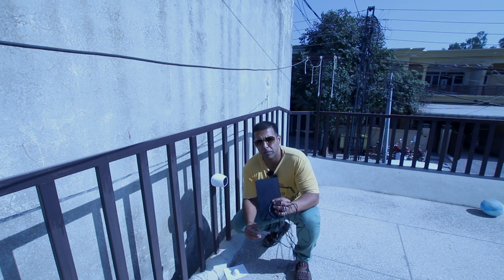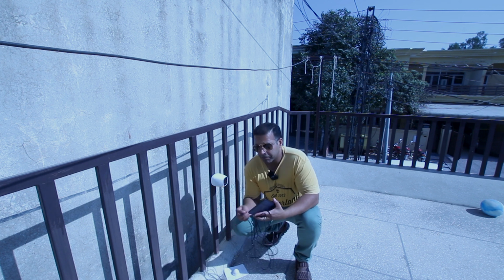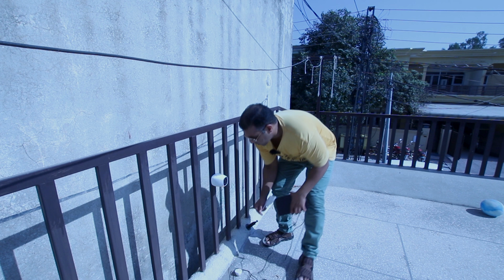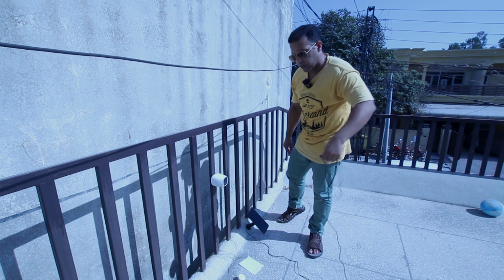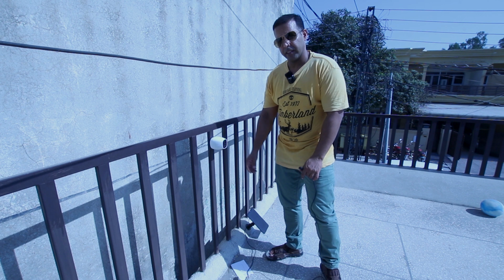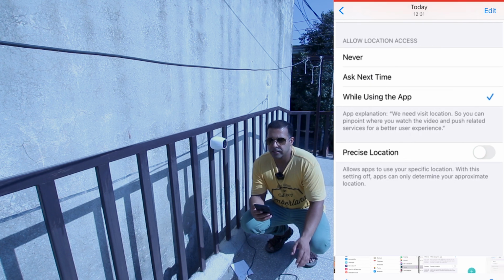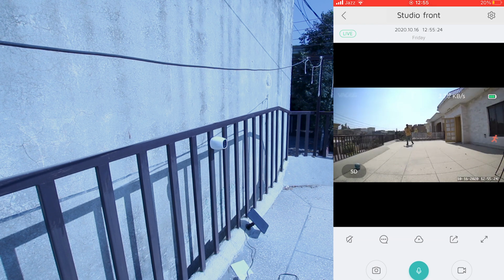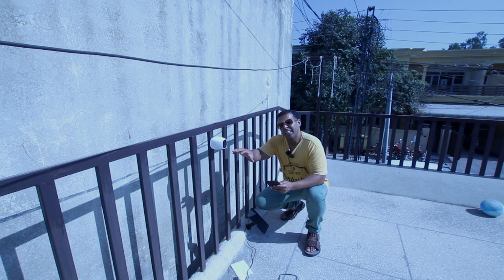Vacos CCTV IP Security AI Battery Powered Camera Install with Solar Panel Pt-2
Vacos CCTV IP Security AI Battery Powered Camera Installation with Solar panel Sold Separately .
After using it for a month I can regard this camera as stable and reliable and all functions work properly. It's well packed , the built quality is good not cheap. The video quality is standard in SD & HD. It has built in AI & PIR system to detect humans and differentiate between Animals and Humans. The IP based CCTV Vascos cam has built in battery which according to Vascos lasts up to 6 months on single full charge . Additional accessory Solar panel can be connected to feed electric power to cam so it can run 24/7 and do surveillance ( purchased separately) as add on to Vascos IP camera.
If Solar Panel is bought with Camera from their website the total price would be $149 , price of Solar Panel would be $10.

Amazon UK